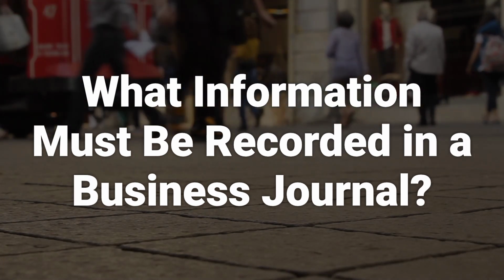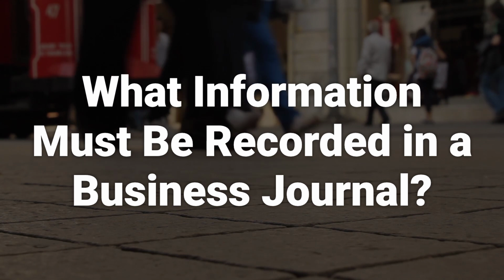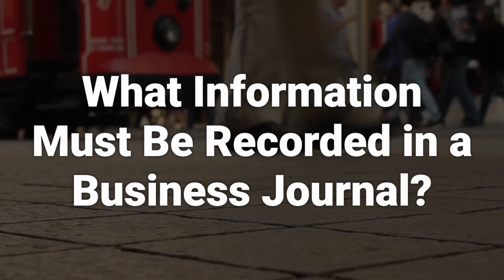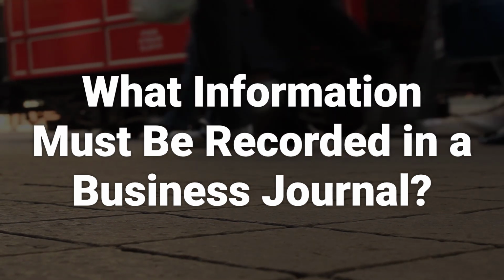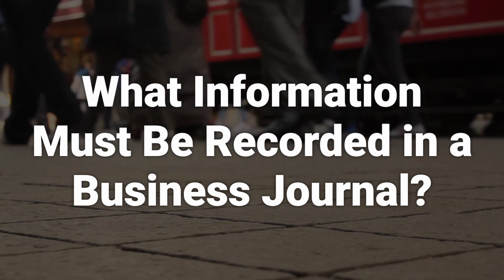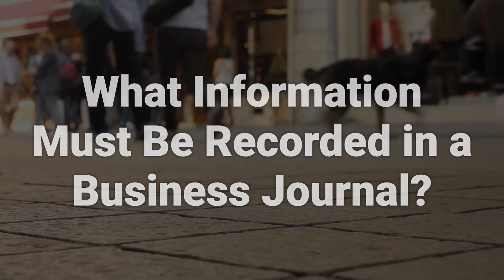What Is a Journal in Accounting, Investing, and Trading?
Today, we will talk about what a journal is in accounting, investing, and trading. A journal is a running record of all of a business's financial transactions. It is used to reconcile accounts and is transferred to other accounting records, such as the general ledger. For accounting purposes, a journal may be a physical record or a digital document stored as a book, a spreadsheet, or data entered into accounting software. Every business transaction is made up of an exchange between two accounts, leading to two entries in a journal. A journal is also used by those in the investment finance sector to keep a comprehensive and detailed record of trades in the investor's accounts for tax, evaluation, and auditing purposes. Every entry in a business journal must contain all critical information about a transaction, and it is a key document used for purposes ranging from evaluating business successes to preparing taxes.
089f